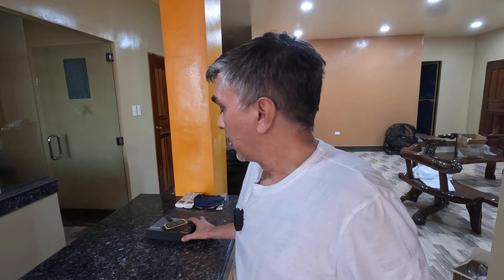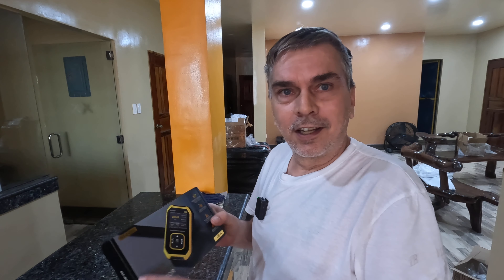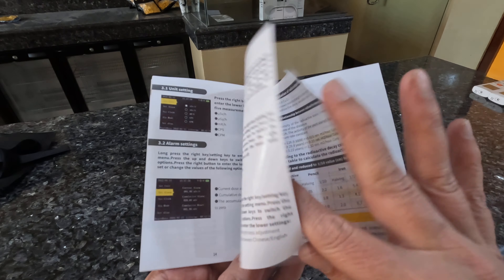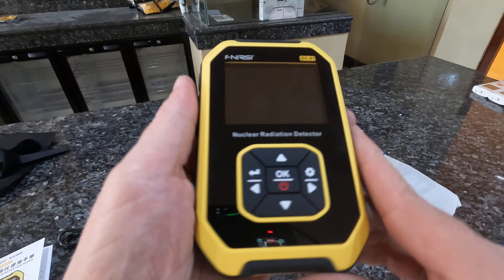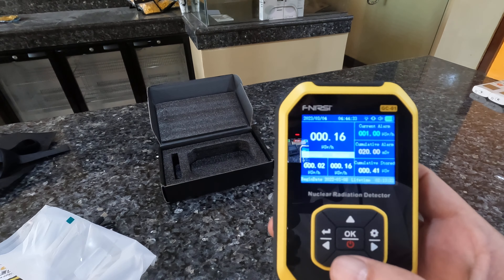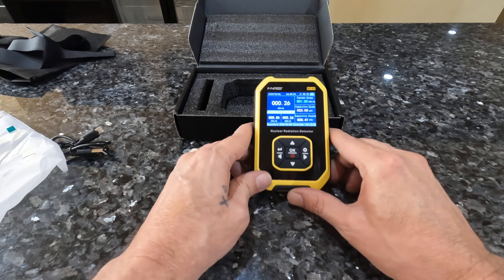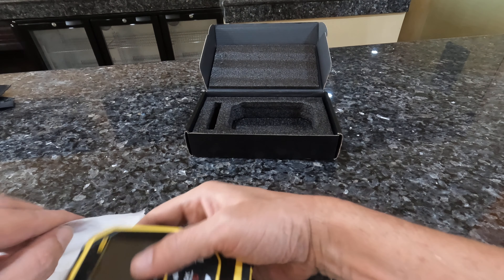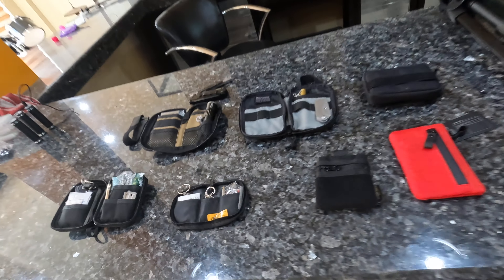FNIRSI - Radiation Dosimeter - Why I bought one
This is by far NOT a tech review, just a simple man explaining why I bought this Radiation Meter.

Geiger Counter Nuclear Radiation Detector - FNIRSI Radiation Dosimeter with LCD Display, Portable Handheld Beta Gamma X-ray Rechargeable Radiation Monitor Meter, 5 Dosage Units Switched